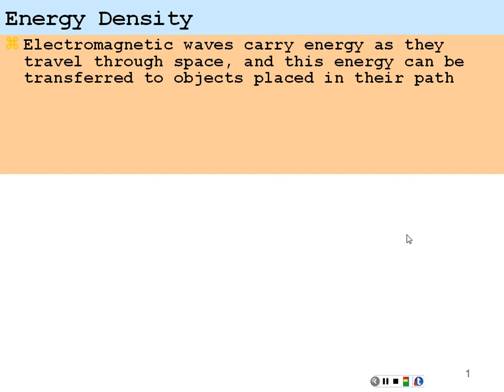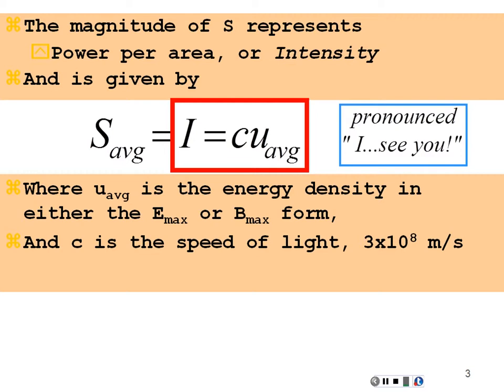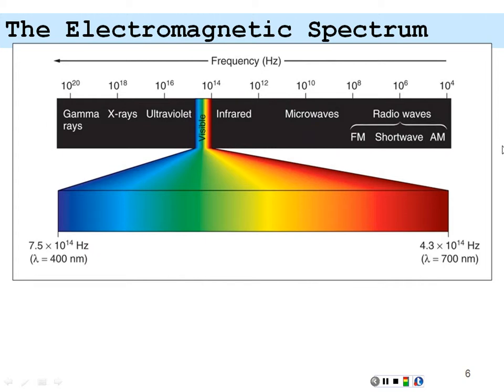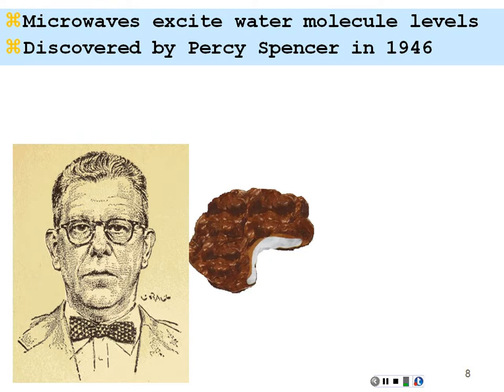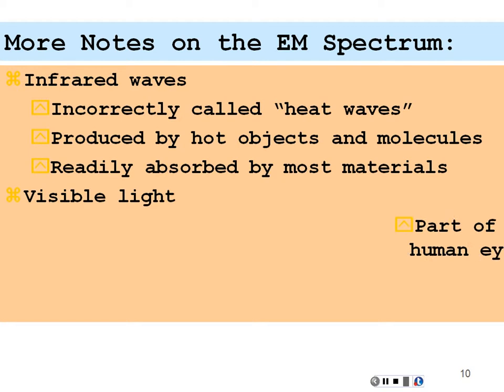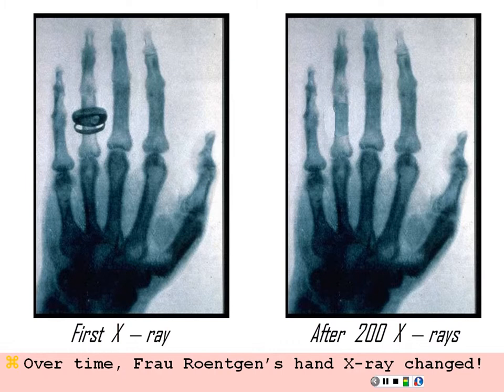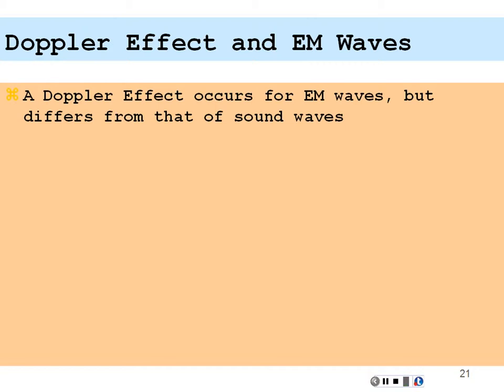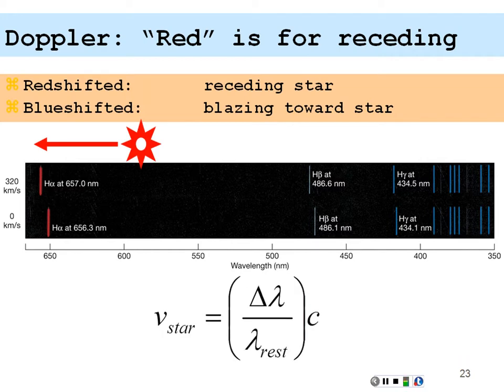PHY218_11_Chapter_34.02_Intensity_Pressure_Spectrum